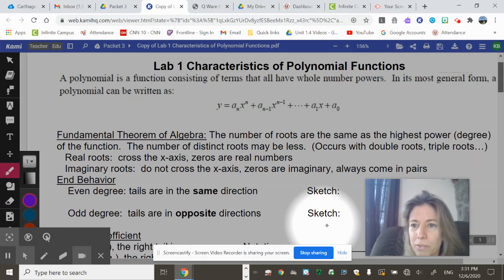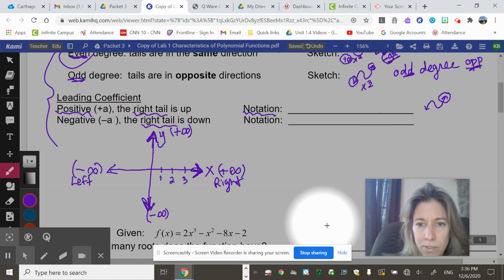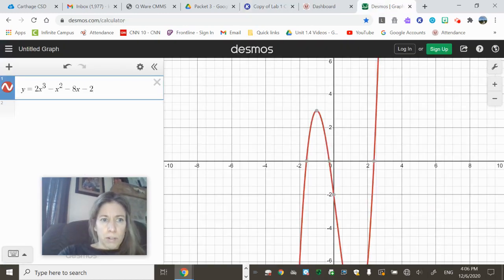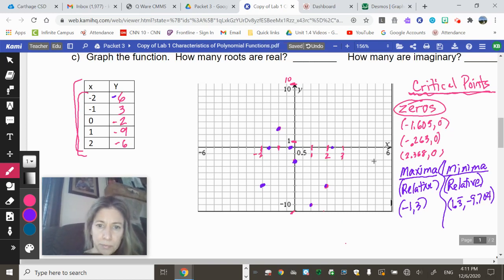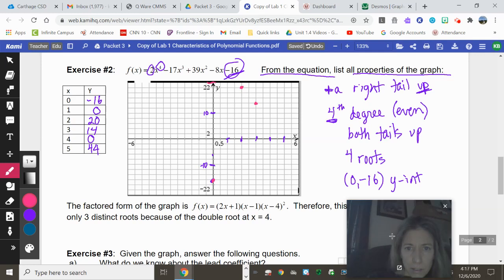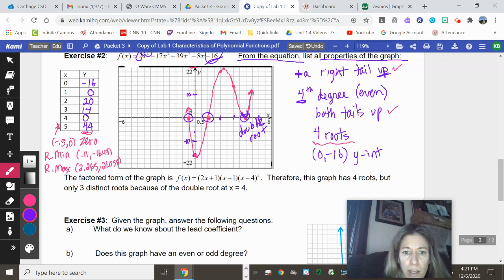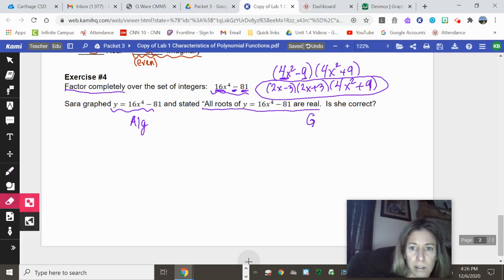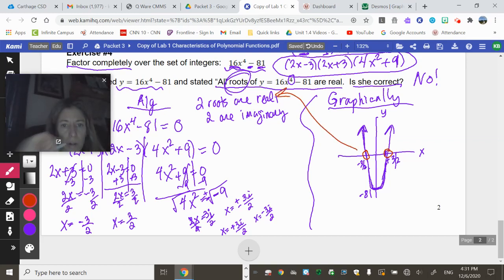Lab #1 Characteristics of Polynomial Functions